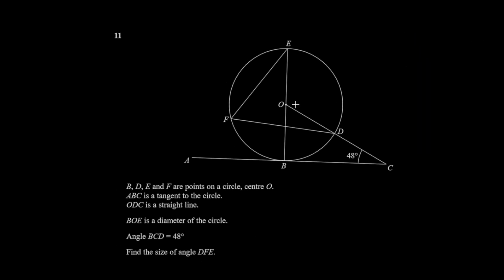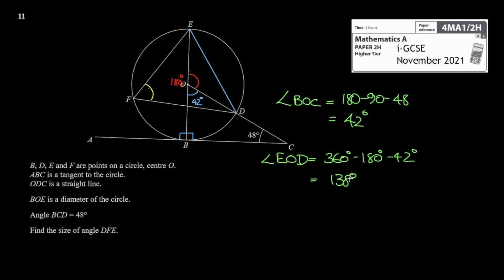P2 Q11 Circle Theorems & Triangles i-GCSE Edexcel Nov 2021